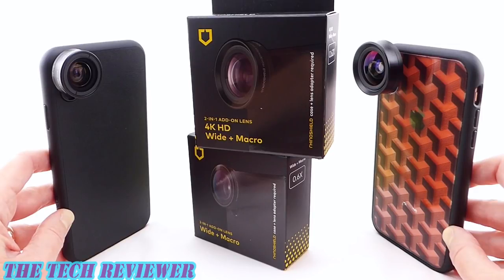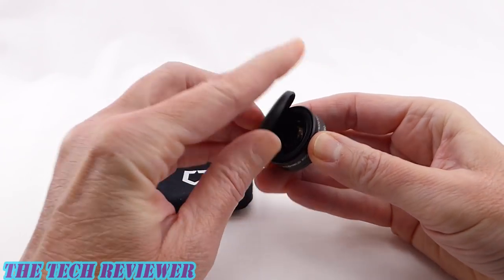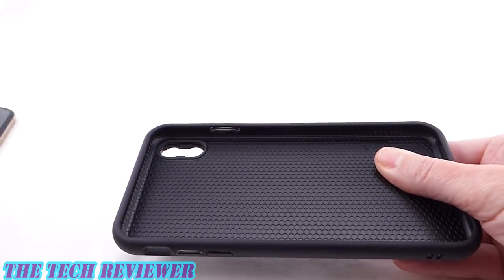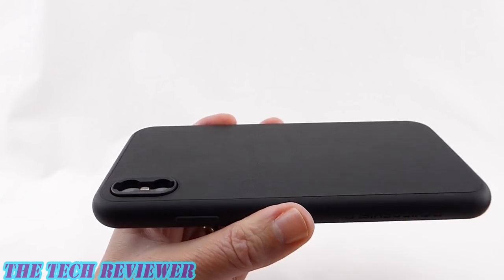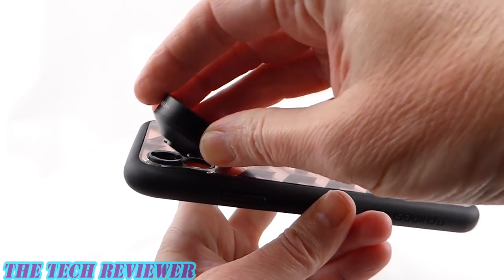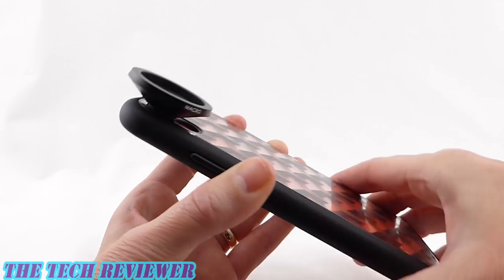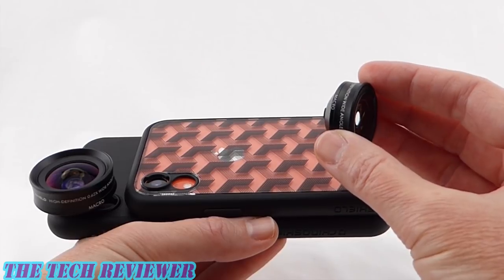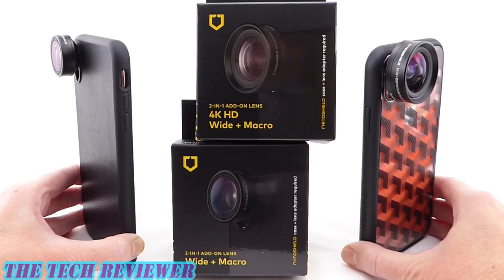NEW RhinoShield Add-On Lenses for SolidSuit & Mod NX—Easy On/Off * Impressive Results!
Want to amp up your smartphone photography with external lenses but don’t want to mess with hard to screw on lenses, flimsy magnetic attachment systems and bulky photography cases? The Add-On Lens systems from RhinoShield may be the perfect solution! Designed specifically to work with RhinoShield’s slim, 11 ft drop protective Mod NX, SolidSuit and PlayProof cases, the lenses are super easy to get on and off and can significantly improve your smartphone photography. There are two versions available—the more basic Wide + Macro, and the fancier 4K HD Wide + Macro. The performance of the 4K HD Wide + Macro is noticeably better than the Wide + Macro, but it does cost more than twice as much. These lenses will work with all iPhone versions from the iPhone 7 all the way up to the new iPhone XR as well as Galaxy Note9, Galaxy S9/S9+, Huawei P20 & OnePlus 6, assuming you have a RhinoShield SolidSuit/Mod NX or PlayProof case to fit that phone.

Available directly from RhinoShield, the 4K HD Wide + Macro is $59.99 and the regular Wide + Macro is $24.99. The lens adaptor required to use the lenses is an extra $4.99.  The lenses and adaptors are currently on sale for Black Friday, from 11/22/18-11/26/18. Many thanks to the kind folks at RhinoShield for sending me out these samples to review.